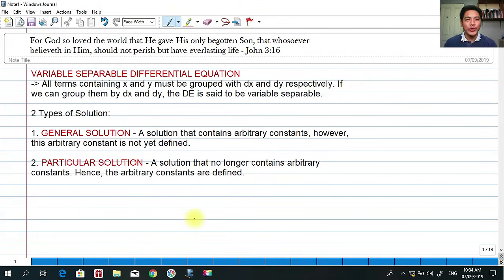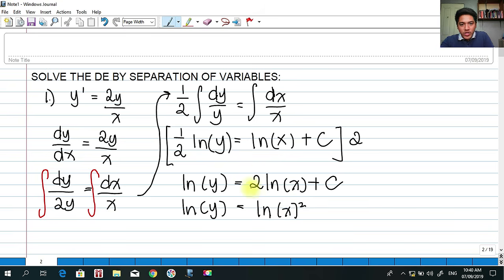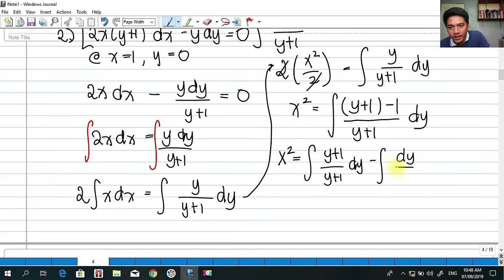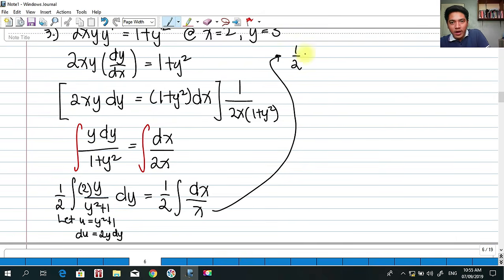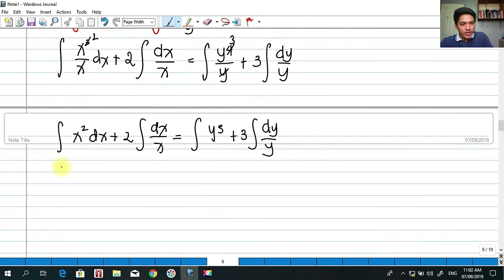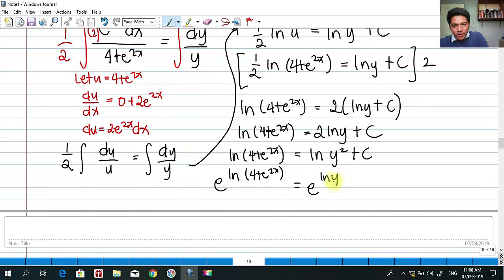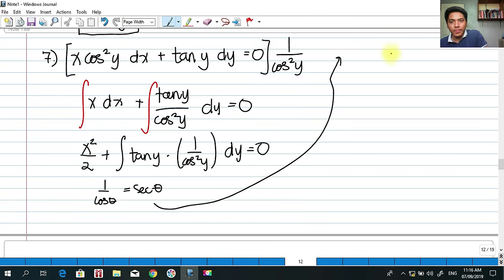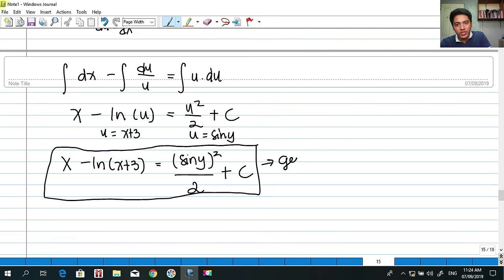Differential Equations - Variable Separable DE Solved Problems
Solving variable separable differential equations. This video has eight problems.

Please share it with your engineering friends! Thank you and God bless!